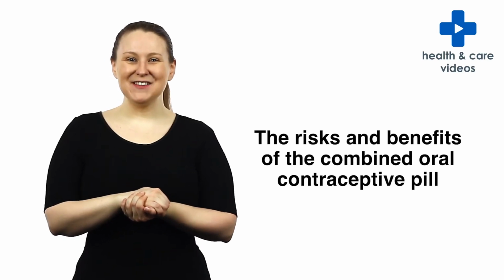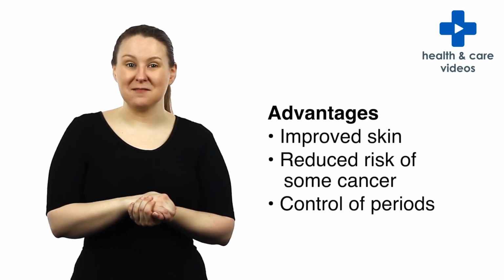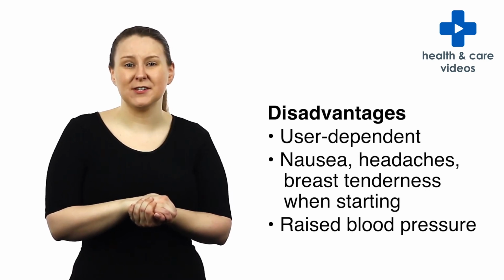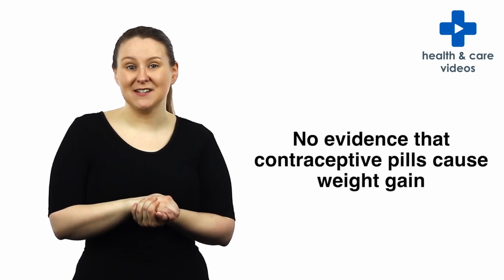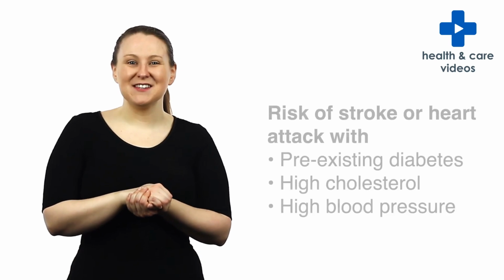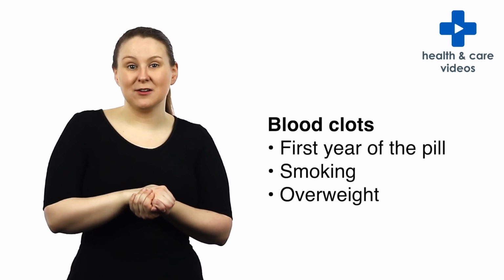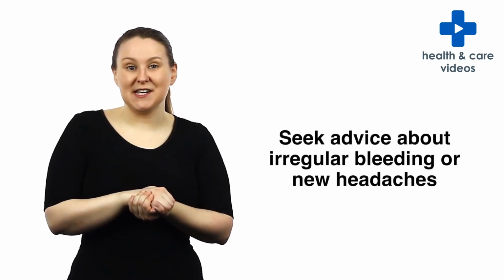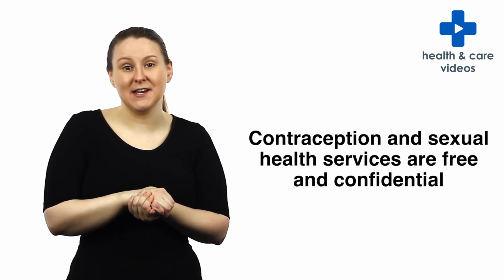The risks and benefits of the combined oral contraceptive pill